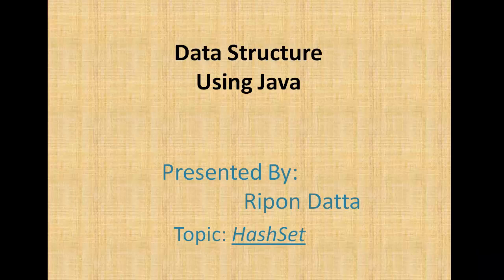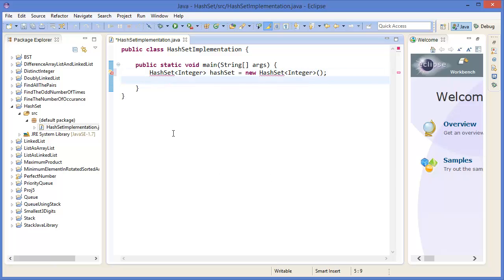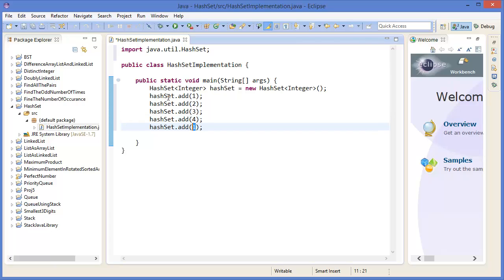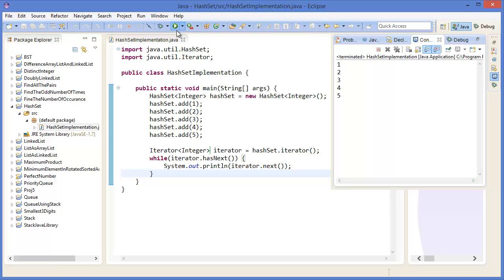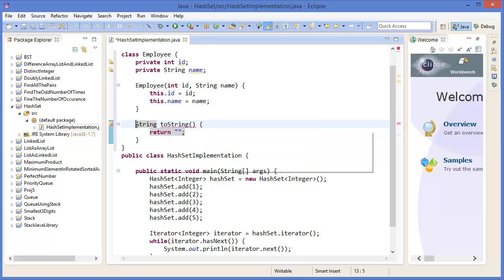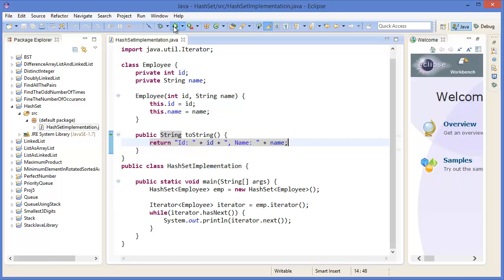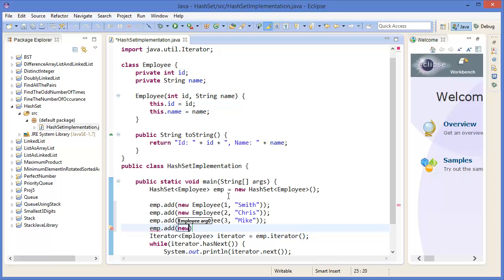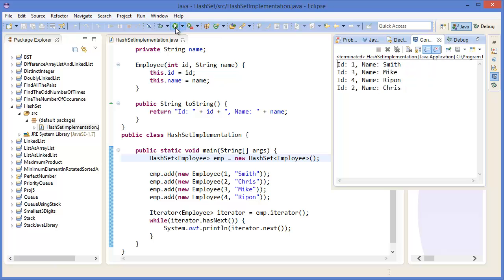Data Structure : HashSet